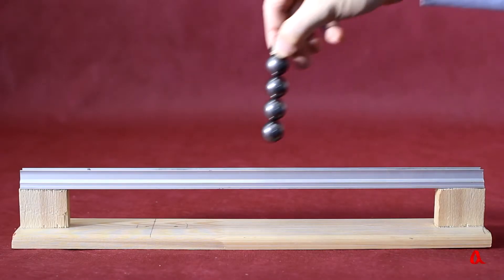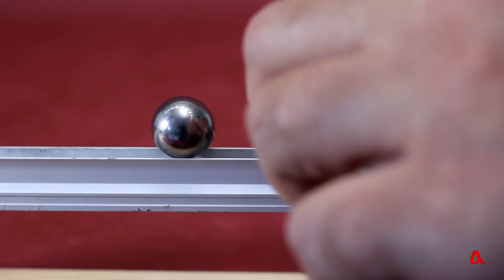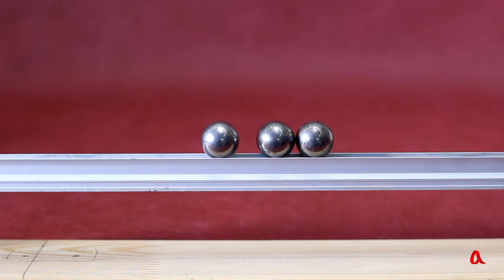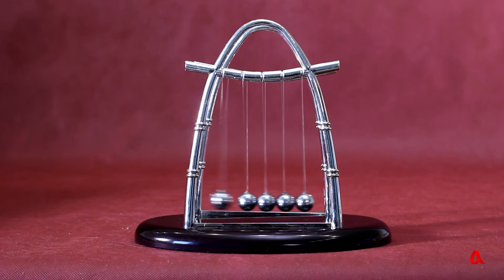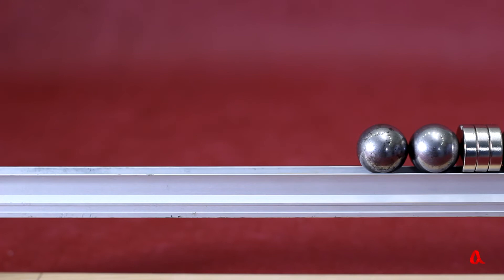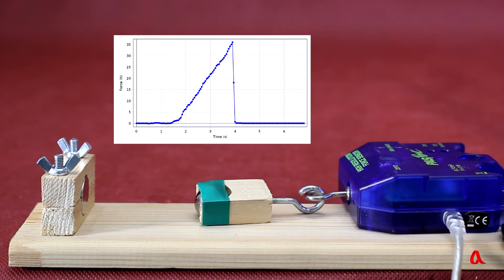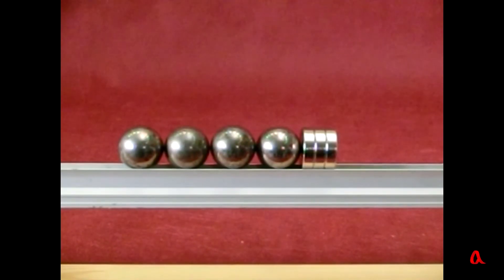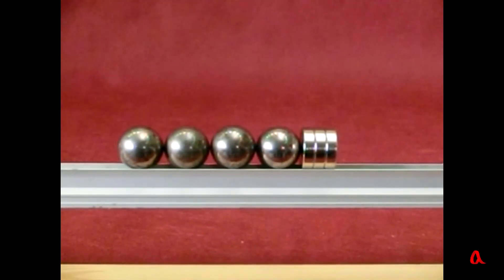Magnetic linear accellerator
Place several steel balls and a neodymium magnet in a row. When another ball is attracted to the magnet and strikes it sharply from the other side, this blow is transmitted along the chain, and the ball from the other end of the chain flies off with an unexpectedly high speed. In our film, we explain and investigate this phenomenon.